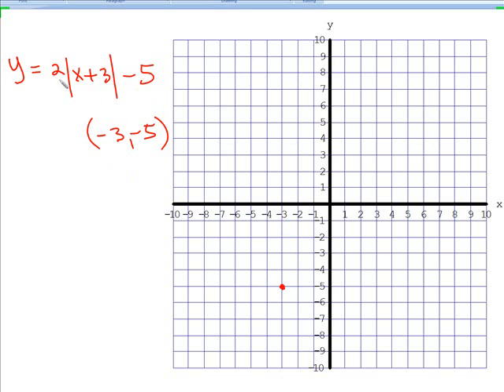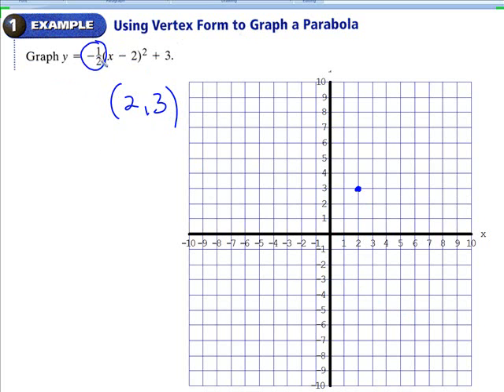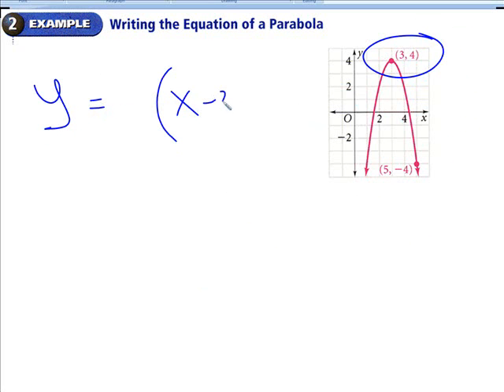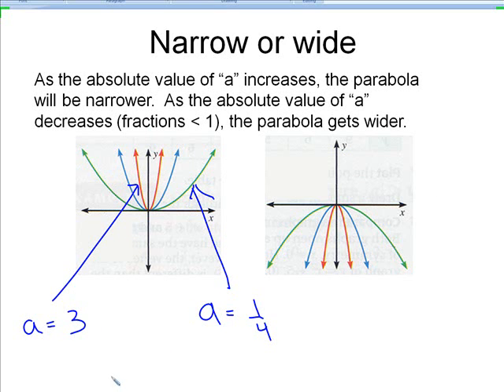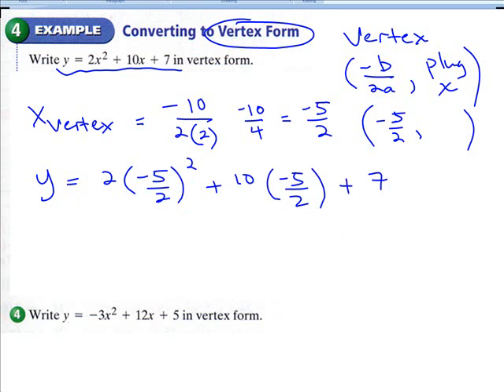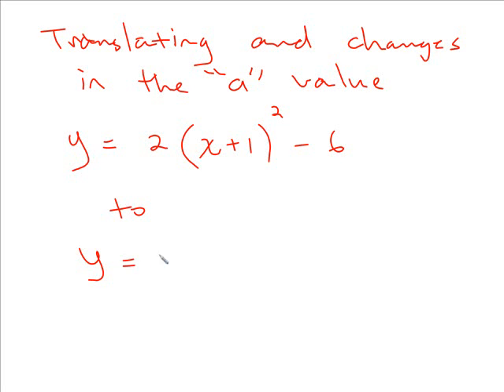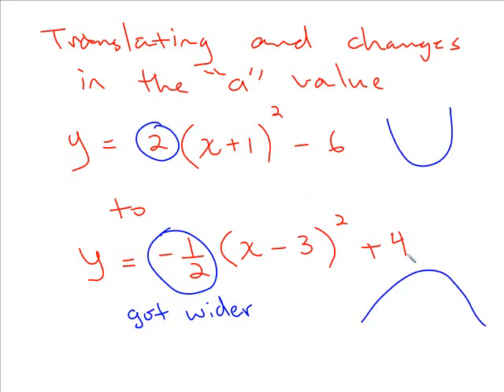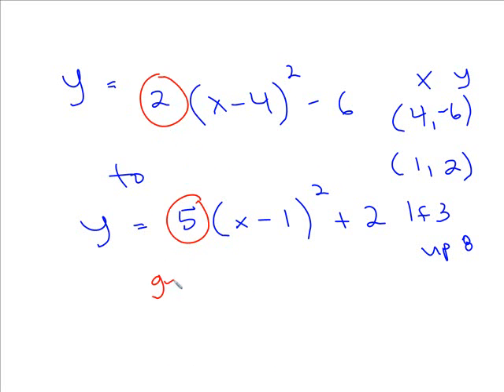Quadratics in Vertex Form